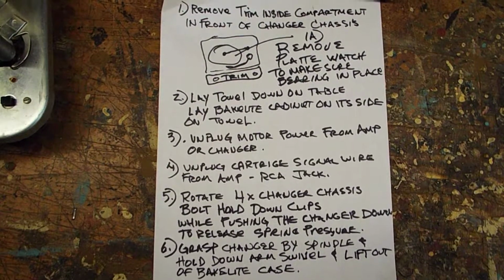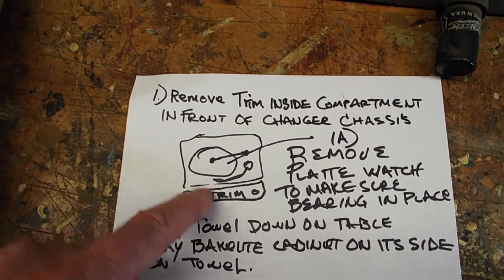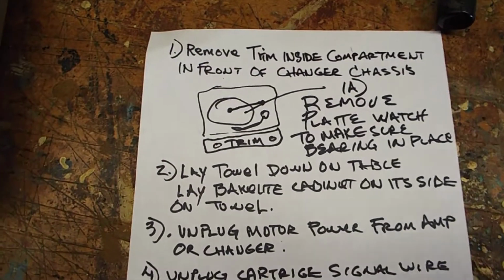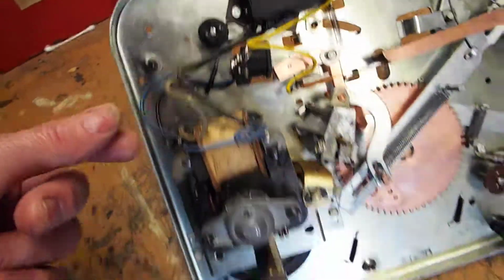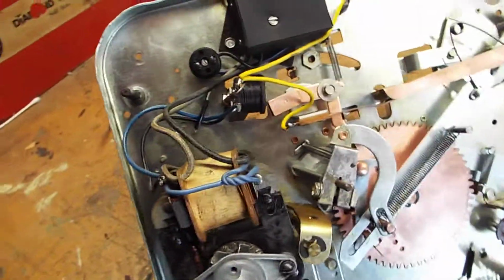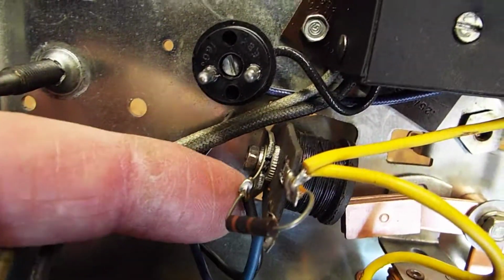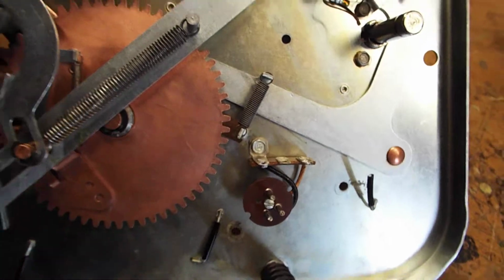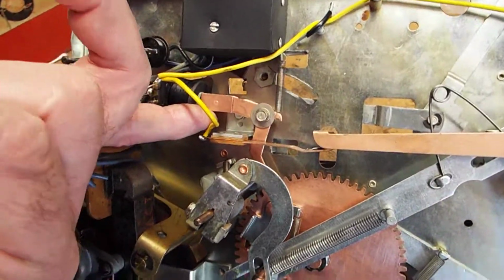How to remove a Zenith mid 50's Cobramatic changer from bakelite case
Video shows how to remove a Zenith Stroboscope or Cobramatic record changer from a bakelite record player case.  Video shows power and signal wiring plugs and general description of motor rotor coil and low voltage engagement solenoid  wiring.